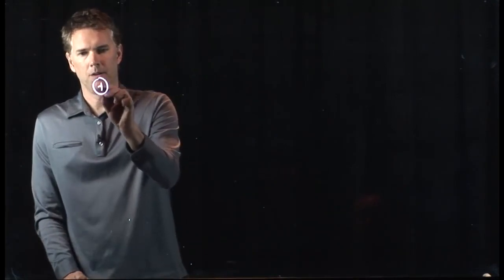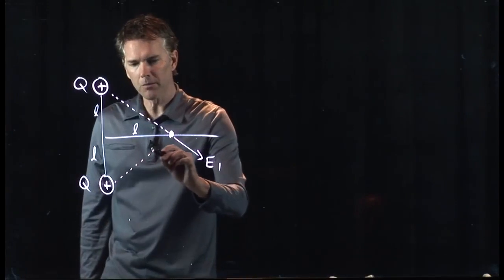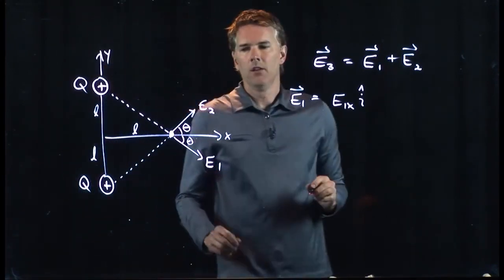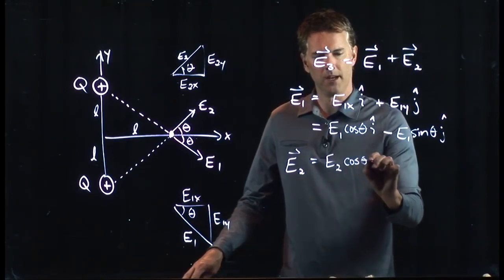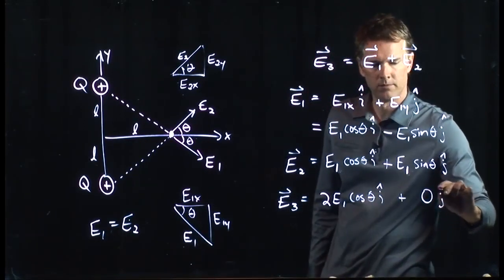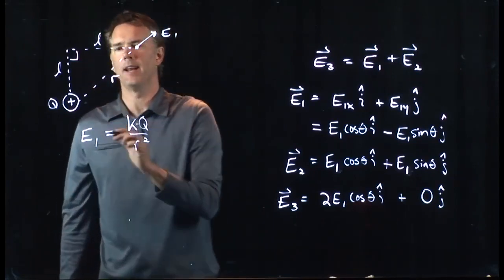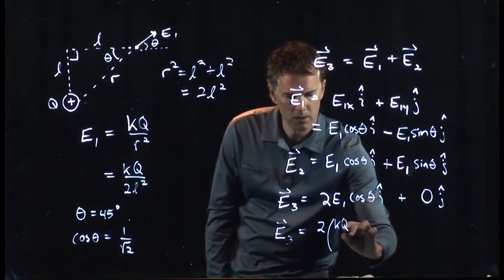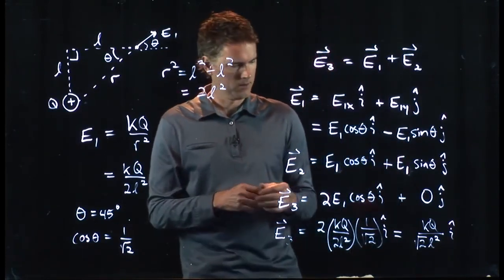Electric Field from Two Charges | Physics with Professor Matt Anderson | M17-02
If we go back to our two charge configuration, let's see what the electric field looks like.